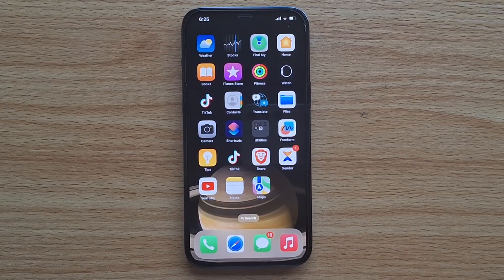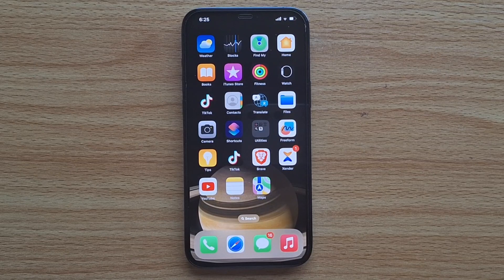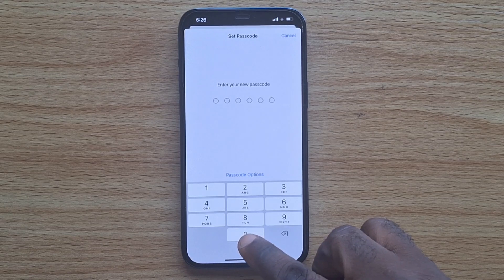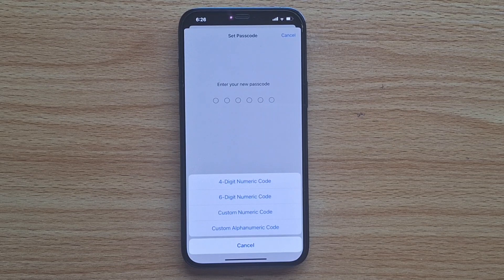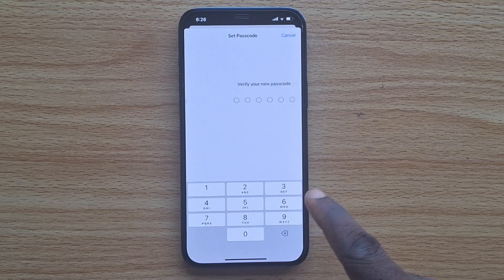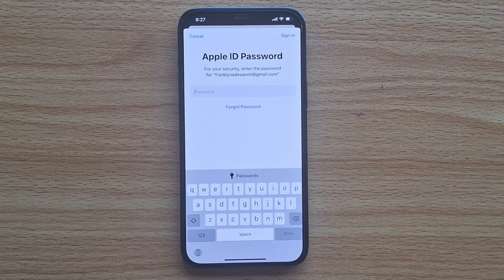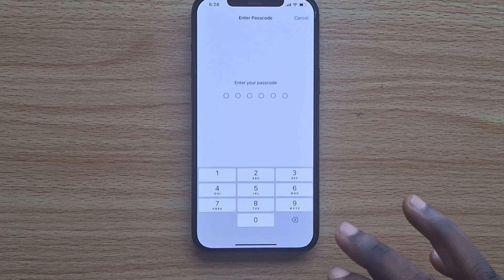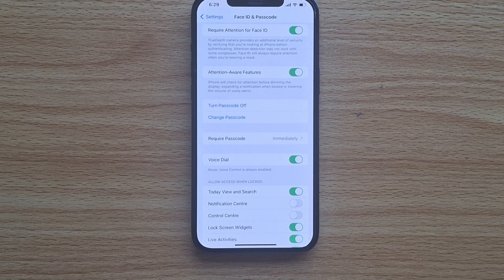How to Turn on Passcode on iPhone (iOS17)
How to turn on passcode on iPhone 1OS17